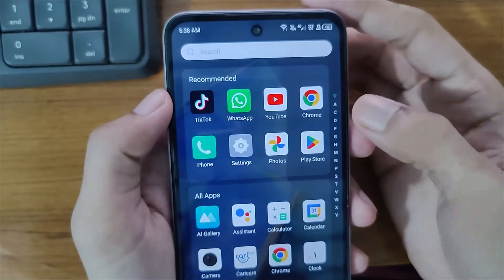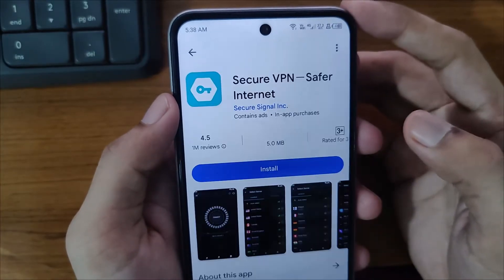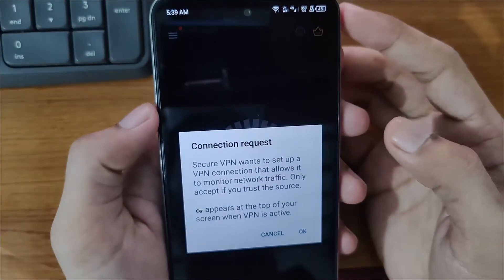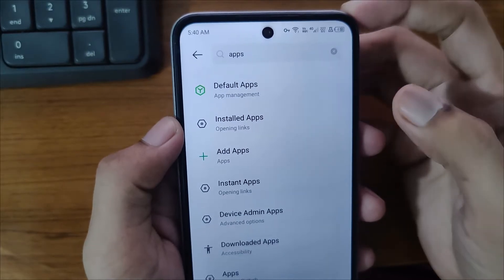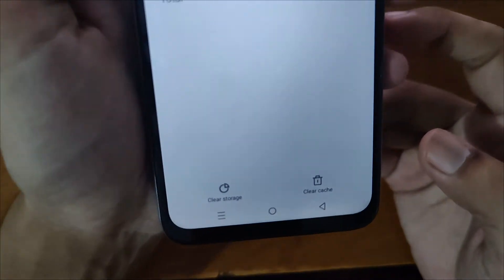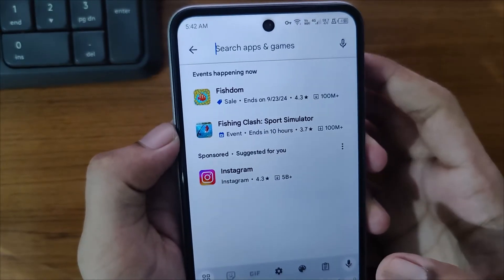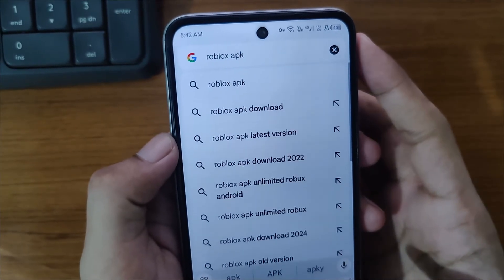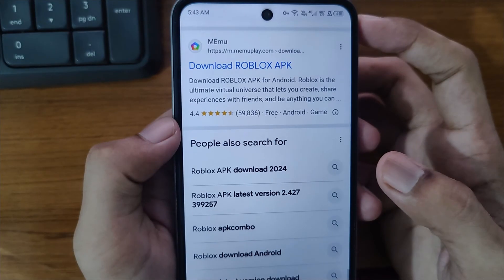How to Download Android Apps Not Available in Your Country (2025 Updated Way)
In this Tutorial you'll learn How to Download Android Apps Not Available in Your Country in 2025.

"How to Download Android Apps Not Available in Your Country":

"Looking to download Android apps that aren't available in your country? In this tutorial, we’ll show you step-by-step how to bypass country restrictions and install restricted apps on your Android device. Learn how to:

Use VPNs to change your location
Create a new Google Play account for another country
Download APK files safely from trusted sources
Unlock access to geo-restricted apps and enjoy your favorite tools and games no matter where you are.

By The End Of This Tutorial, You'll Have a Fully Known By How to Download Android Apps Not Available in Your Country